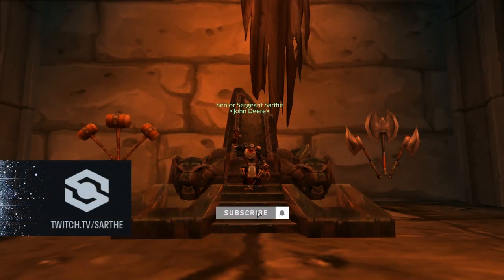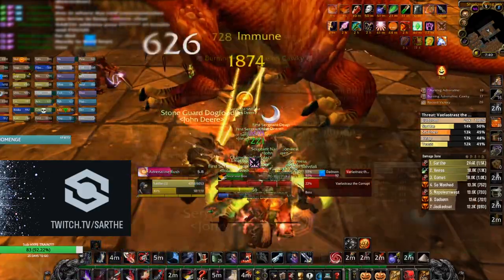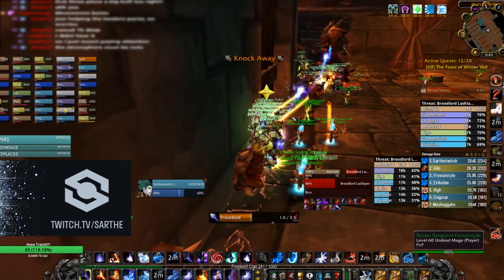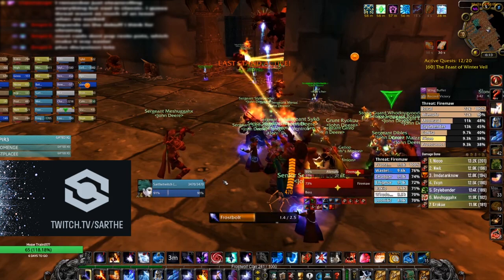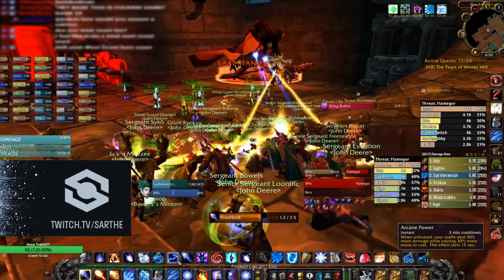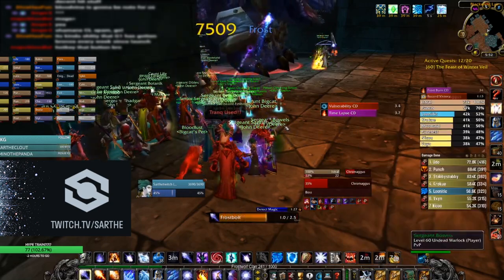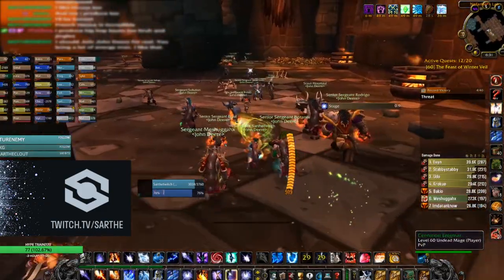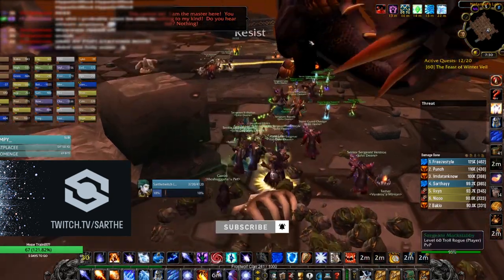WoW Classic - The Ultimate Blackwing Lair Boss Guides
The Ultimate Boss strategy, mechanic, and encounter guide for World of Warcraft Classic! Since all previous guides were released early, and based off of private server mechanics and stat weights, this guide will help you deal with the real version of the raid that is live on WoW Classic's Client now!

Each individual boss encounter has it's own video as well if you wanted to refresh your memory or learn the strat for 1 of the bosses.

I will be streaming the Raid every Tuesday at 7 PM, and Saturday at 4 PM Pacific Time over at:

If you have any questions just HMU!

Phase 4 Guides coming very soon! Including gold farms, investments, BiS Rogue Gear and more!